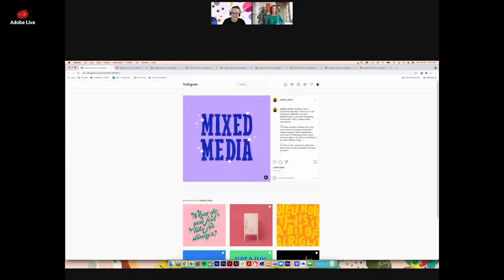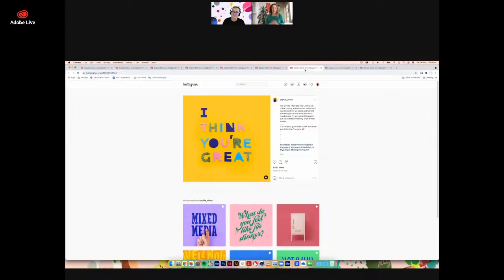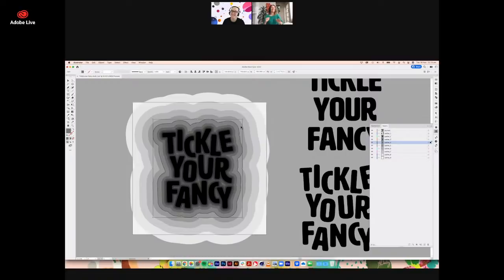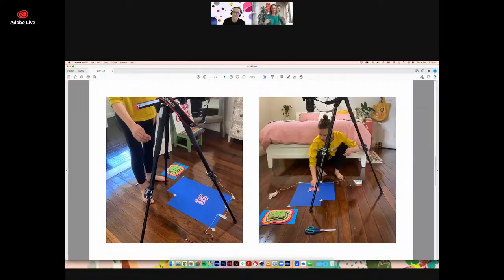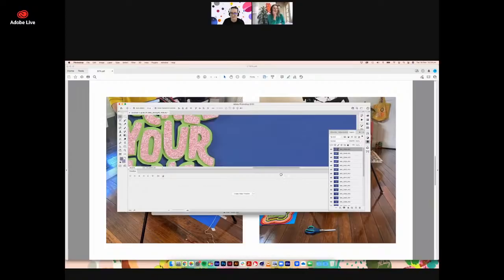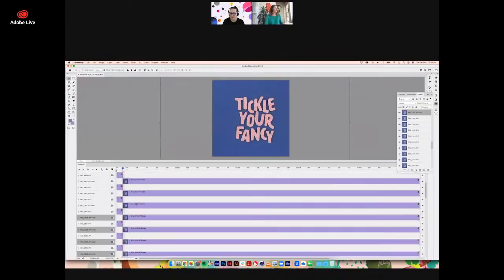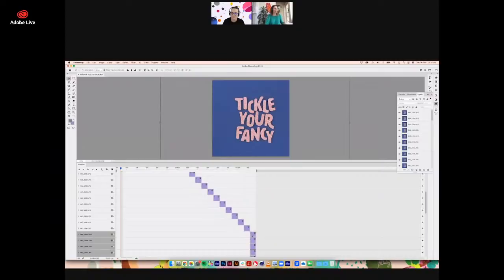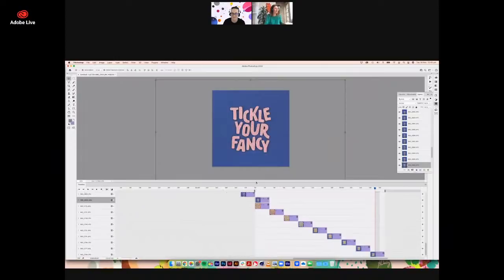Animation in After Effects with Sophie Elinor - 1 of 2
Sophie Elinor is an Australian typographer and graphic designer. With a lifetime of visual arts experience and almost a decade of media production up her sleeve, she uses letterforms to tell stories (sometimes meaningful, other times downright silly, but always thoughtfully crafted).

In this two-part series, Sophie will take us through her process of making an extraordinary stop motion animation, using the powers of both Adobe Photoshop and After Effects.

Join the chat to ask questions, let us know what your favourite word is and say g'day!